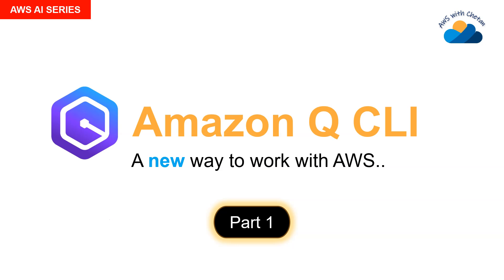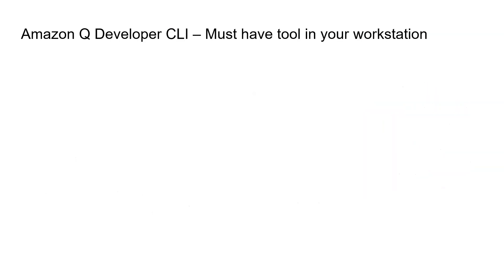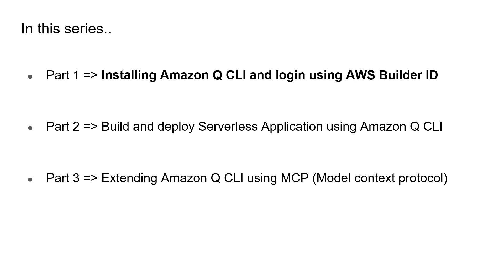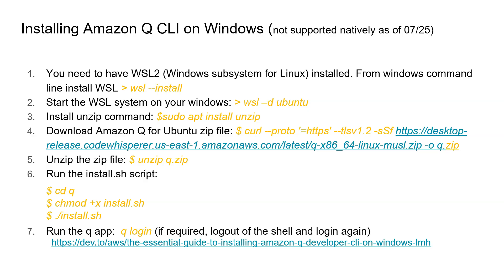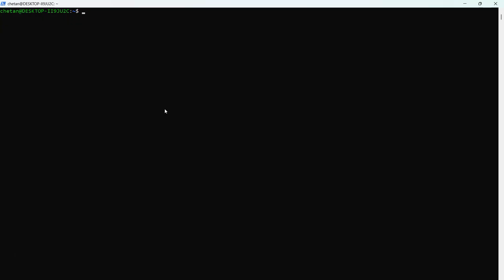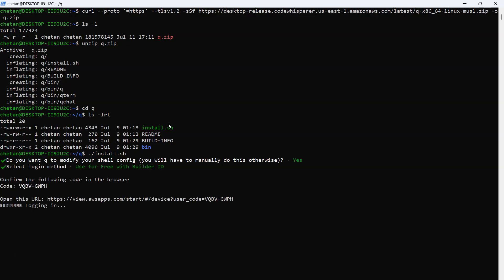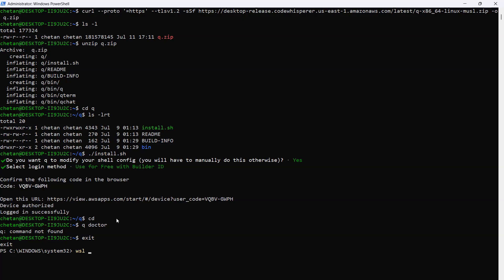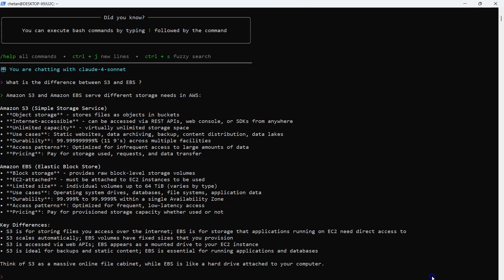Power of Amazon Q CLI (Part 1) - This will change the way you use AWS !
A must have CLI into everyone's workstation who work with AWS.

Amazon Q CLI brings the power of Amazon Q's generative AI capabilities to the command line, allowing you to perform most of your day-to-day tasks by just using this CLI.

Installing Amazon Q CLI on MacOS:
Follow this official guide

Installing Amazon Q CLI on Windows:
1. You need to have WSL2 (Windows subsystem for Linux) installed. From windows command line install WSL: wsl --install
2. Start the WSL system on your windows:  wsl –d Ubuntu
3. Install unzip command: $sudo apt install unzip
4. Download Amazon Q for Ubuntu zip file: $ curl --proto '=https' --tlsv1.2 -sSf -o q.zip
5. Unzip the zip file: $ unzip q.zip
6. Run the install.sh script:
    $ cd q
    $ chmod +x install.sh
    $ ./install.sh
7. Run the q app:  q chat